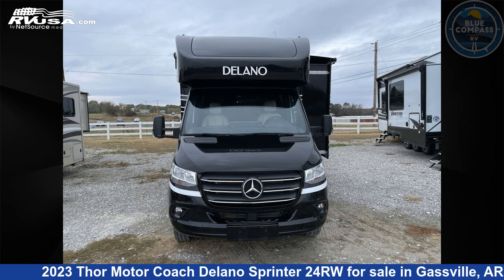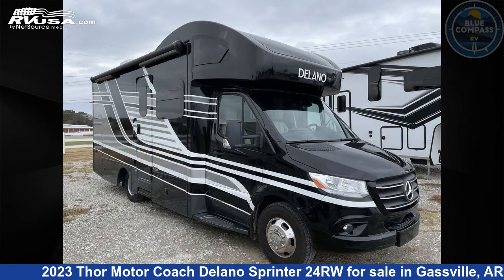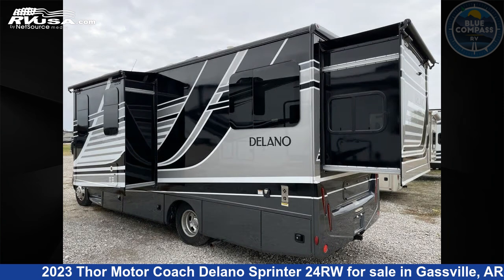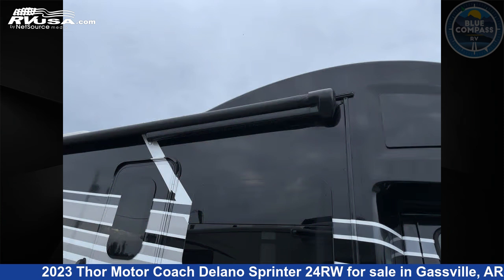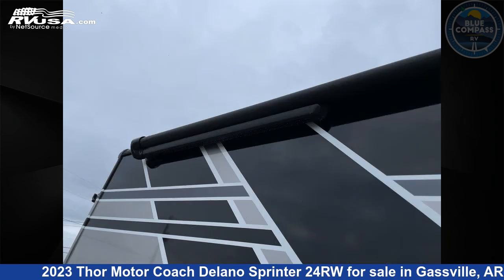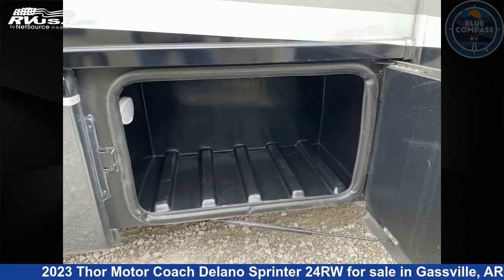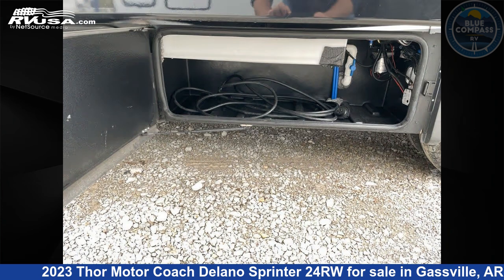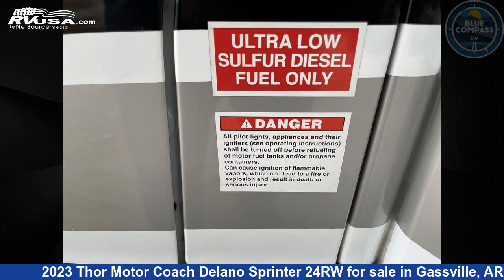Wonderful 2023 Thor Motor Coach Delano Class C RV For Sale in Gassville, AR | RVUSA.com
This 2023 Thor Motor Coach Delano Sprinter 24RW is a Class C RV. It is located in Gassville, AR 72635 and is offered for sale by Blue Compass RV Gassville. This Used Thor Motor Coach Is 25' 0" in length and features sleeps 5, Slideout, and 30 gal fresh water capacity. The floorplan layout of this Class C features Bunk Over Cab, Rear Bedroom. This 2023 Thor Motor Coach Delano Sprinter 24RW is built on a Mercedes-Benz Sprinter chassis.